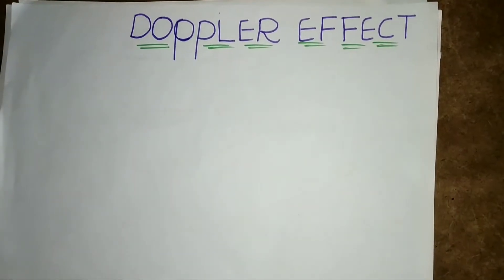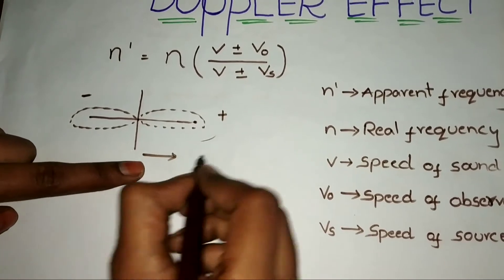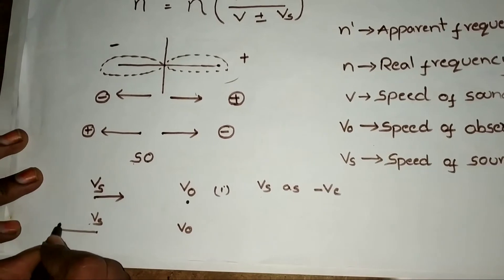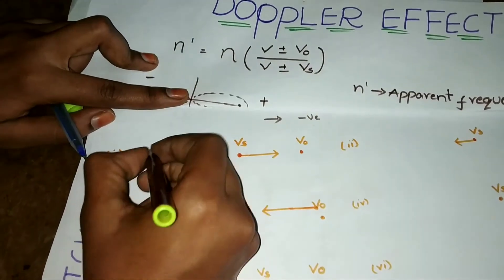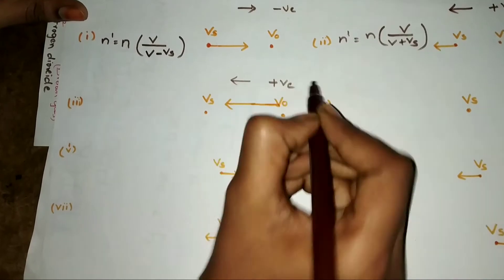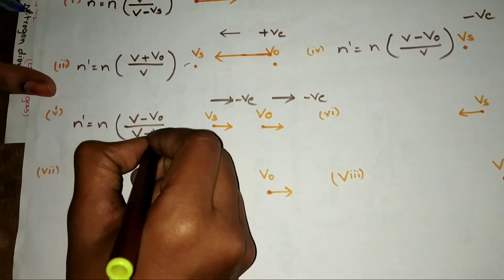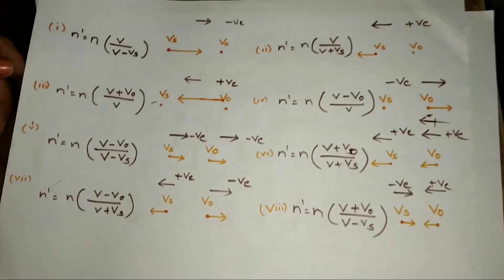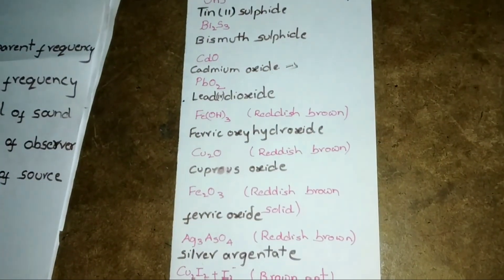TRICK IN DOPPLER EFFECT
link for doppler effect questions with the trick